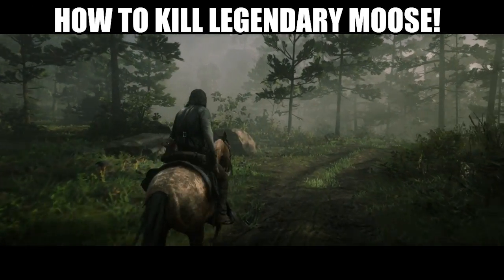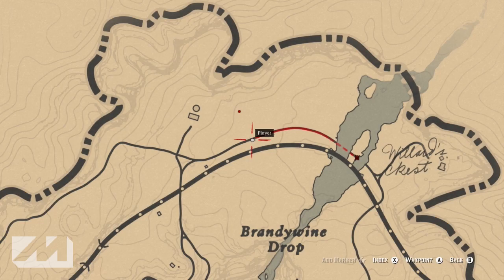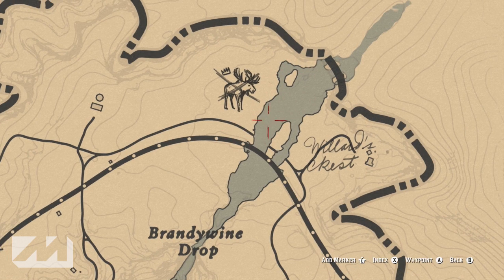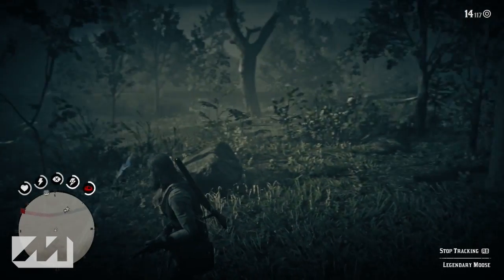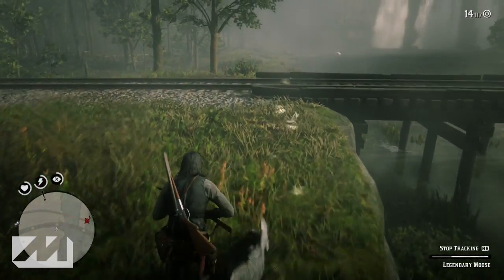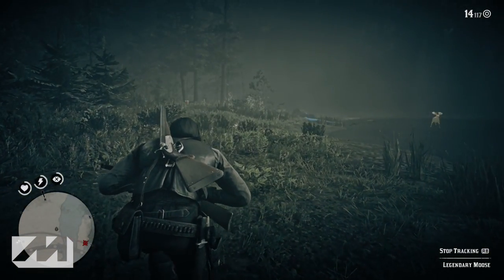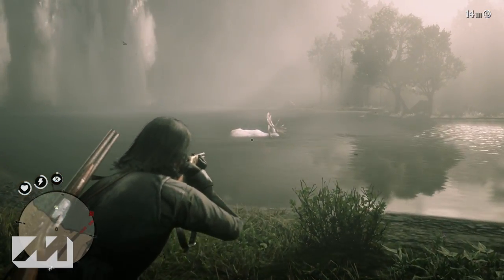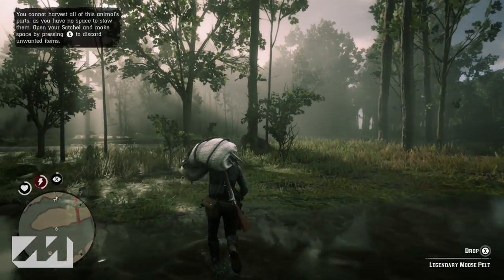How To Kill The Legendary Moose! (Red Dead Redemption 2)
102% 154K/150K

In this Red Dead Redemption 2 Video, I Show You Guys How To Kill The Legendary Moose.